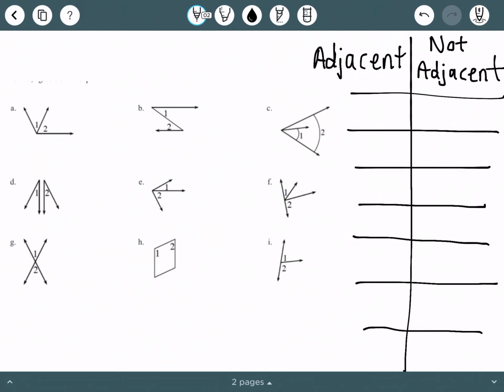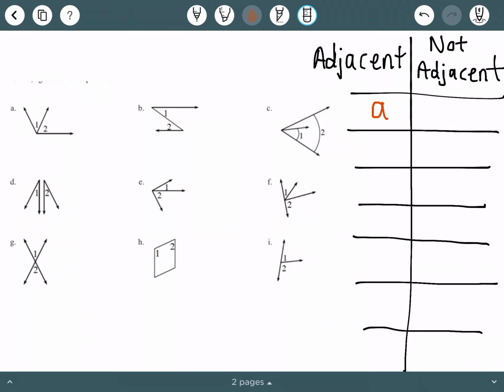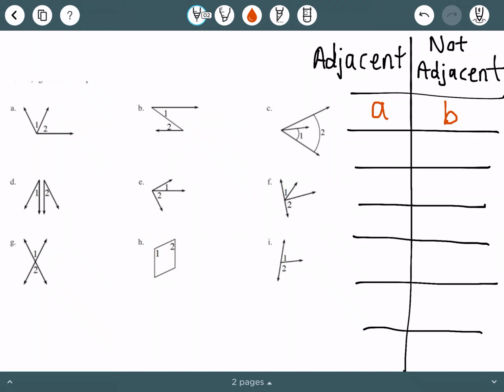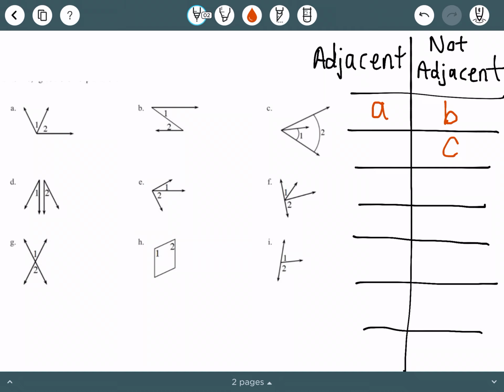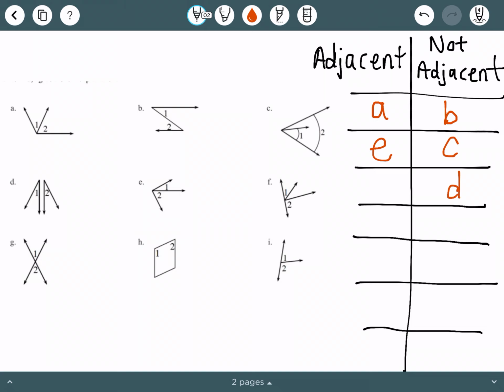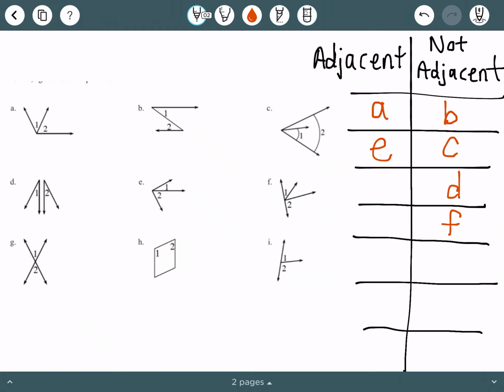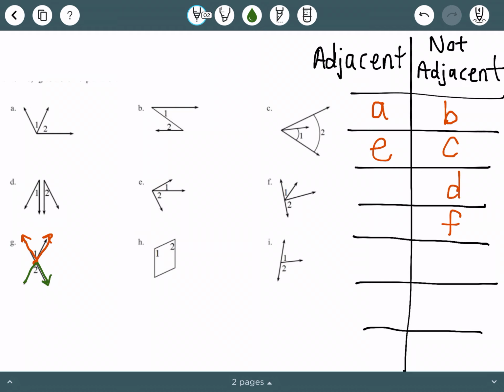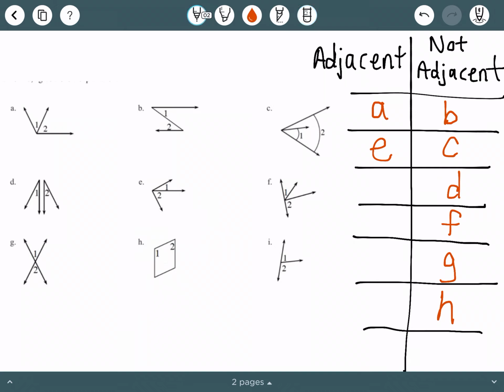Slide 13 from Desmos Activity